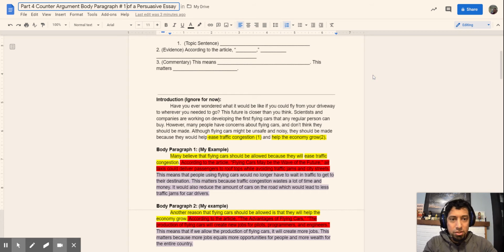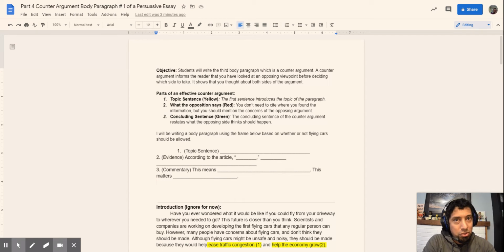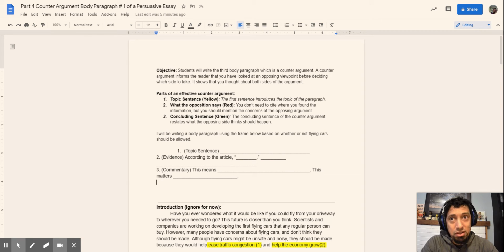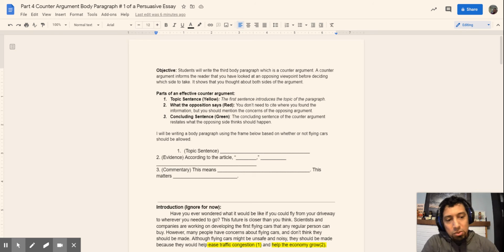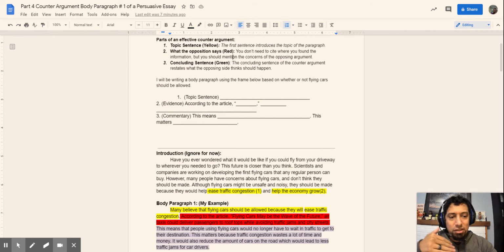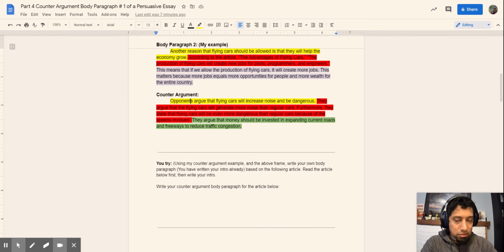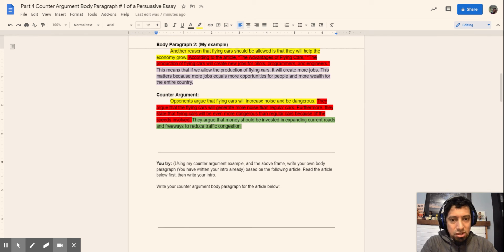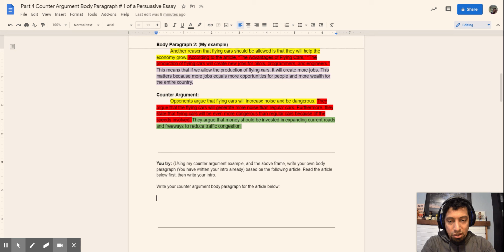Part 4 Counter Argument Body Paragraph # 1 of a Persuasive Essay - Google Docs